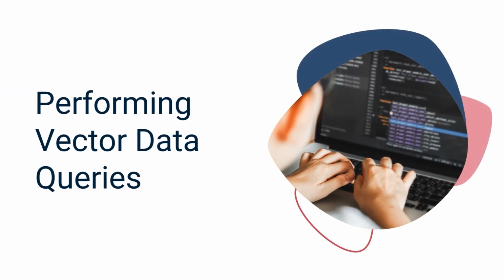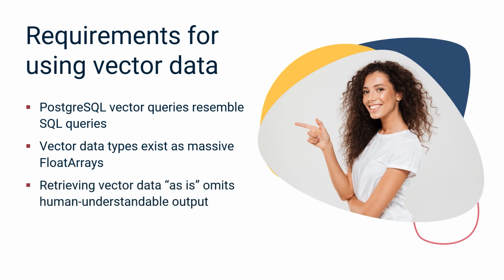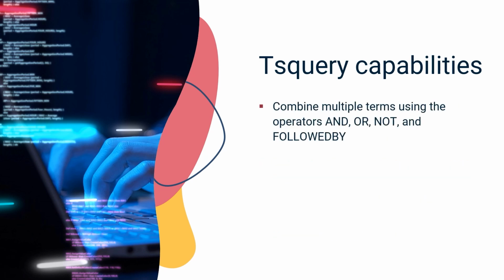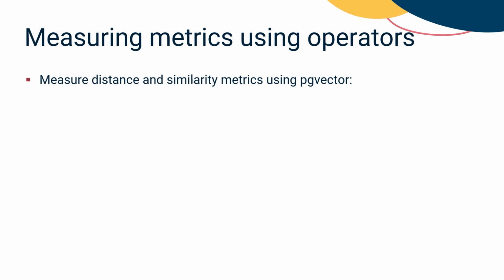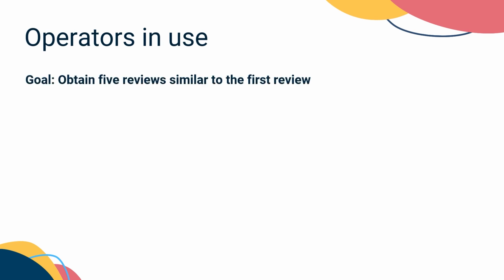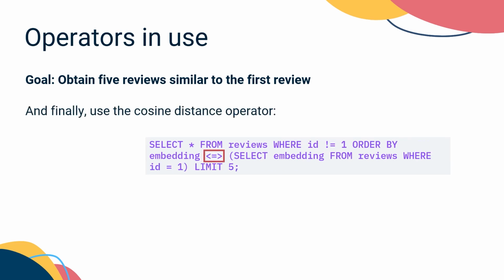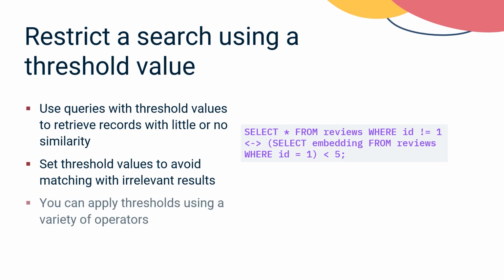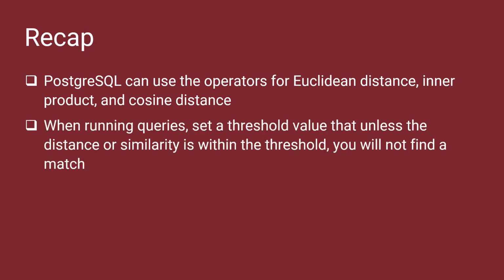Performing Vector Data Queries